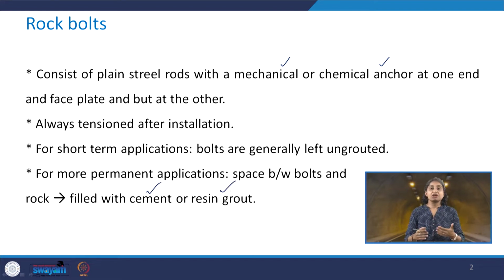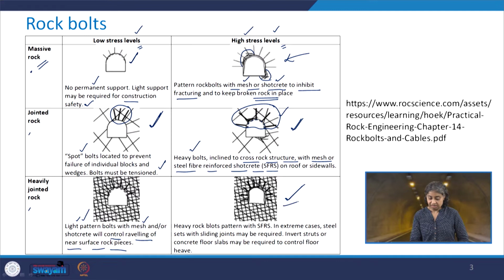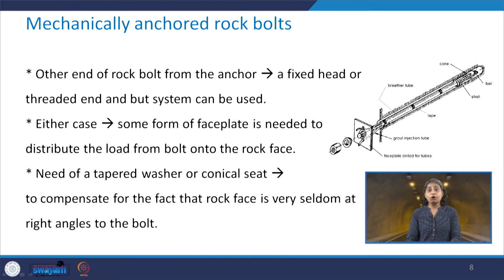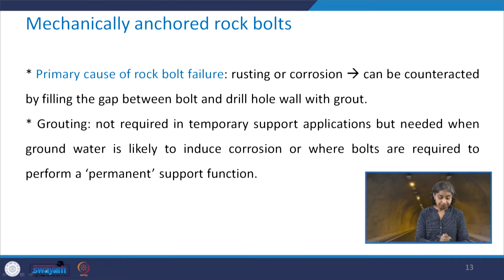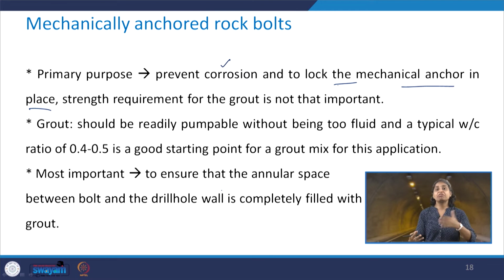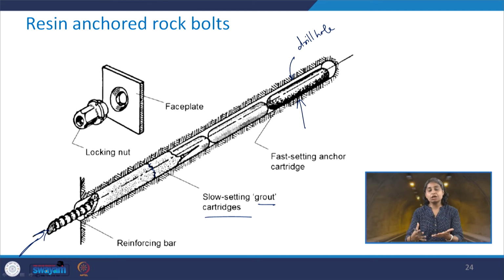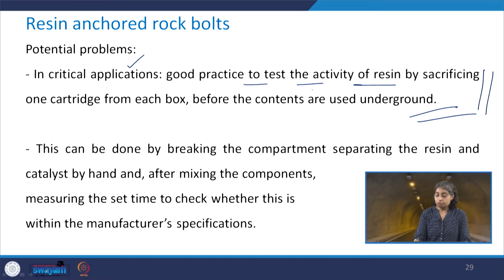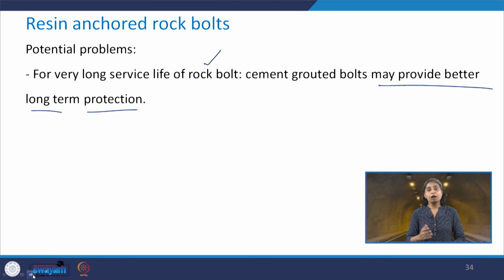Lecture 53: Various support systems: rock bolts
This lecture elaborates on the rock bolt's support system. It elaborates on the types of rock bolts, such as mechanically anchored rock bolts and resin anchored rock bolts.